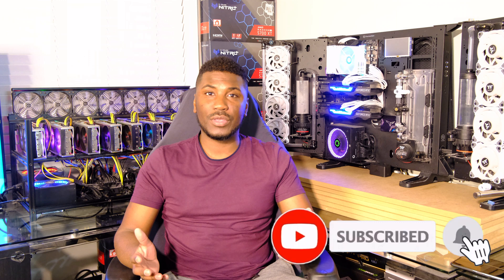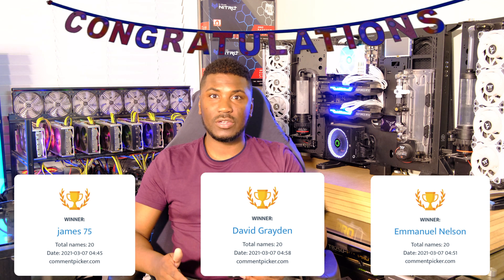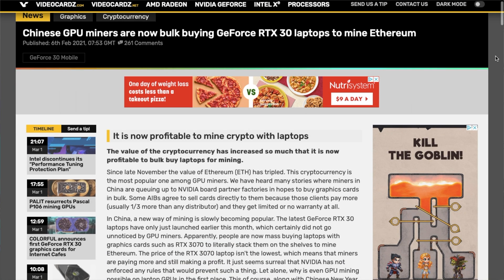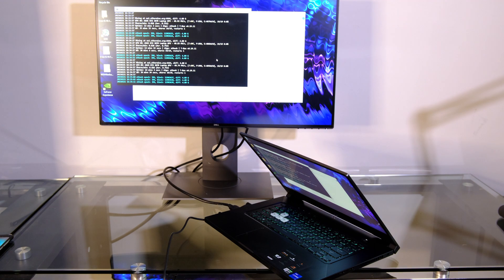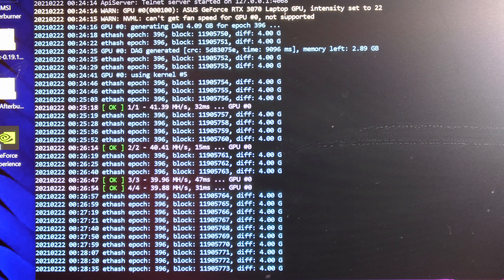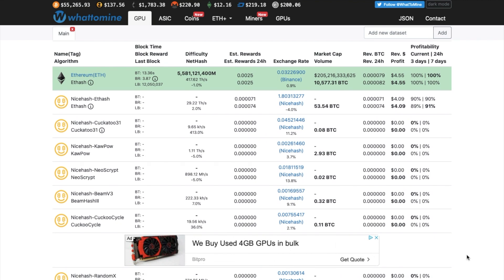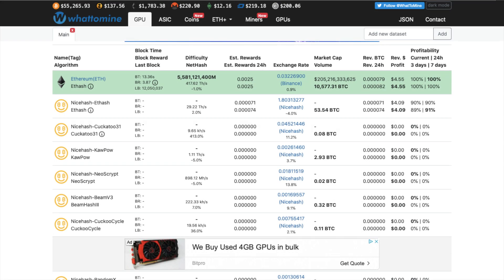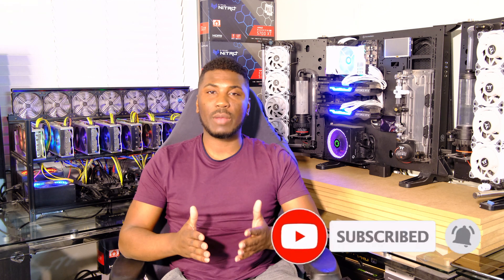Is Laptop Ethereum Mining Viable? | Hashrate | Profitability | Review | RTX 3070 | Asus TUF F15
In this video we take a look at Ethereum Mining on the Asus TUF Dash F15 Laptop.

6 Pack GPU Risers
GPU Mining Rig/Frame
Good CPU for Mining

Good PSU for Mining
Small Display For Mining Rig
1TB Blue M2 SSD

Graphics cards:
RTX 3060 Graphics Card
PowerColor Fighter 6800 Graphics Card
XFX MERC319 RX 6800 XT Graphics Card
5700 XT Graphics Card

Music